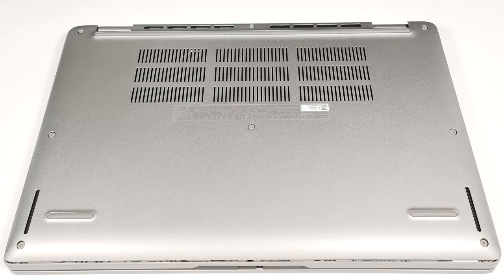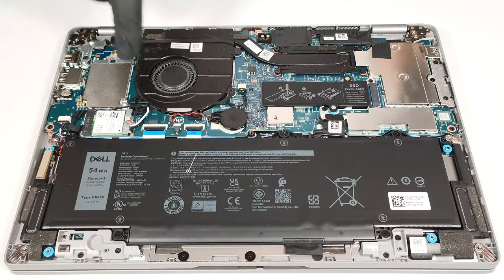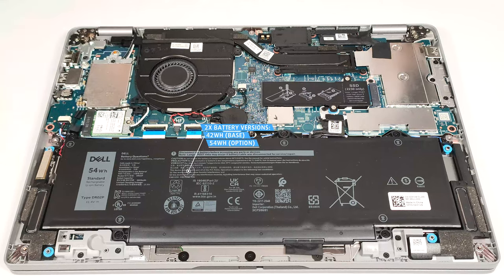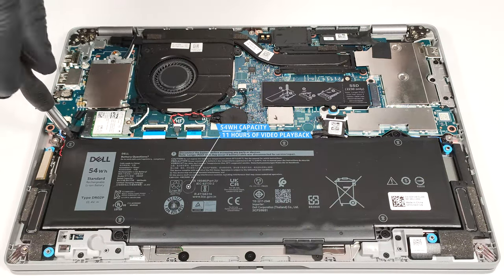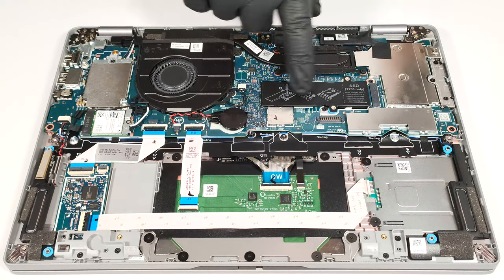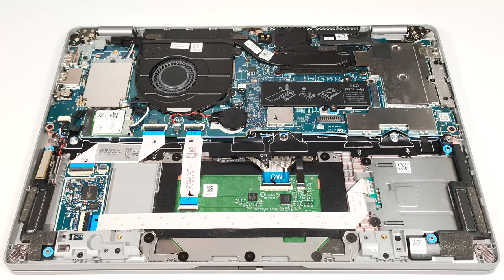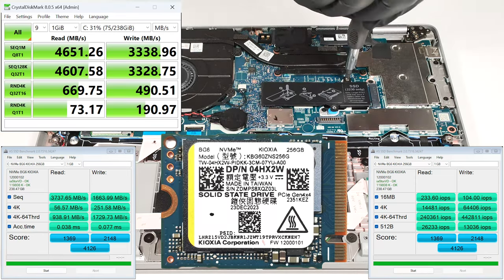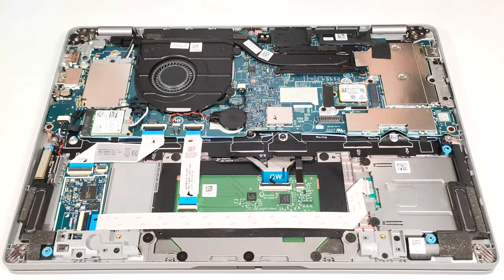🛠️ How to open Dell Latitude 13 5340 - disassembly and upgrade options